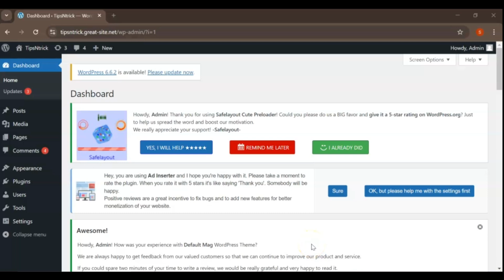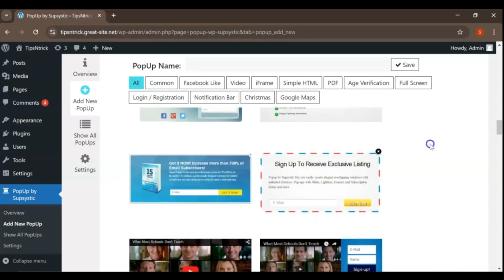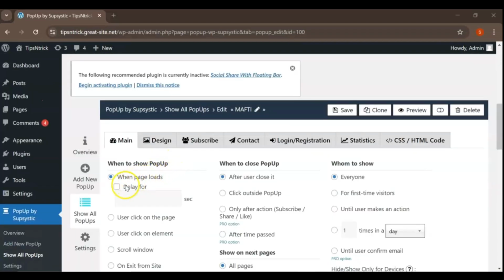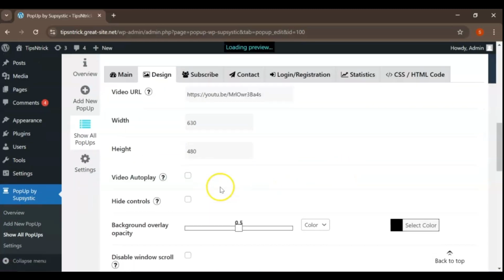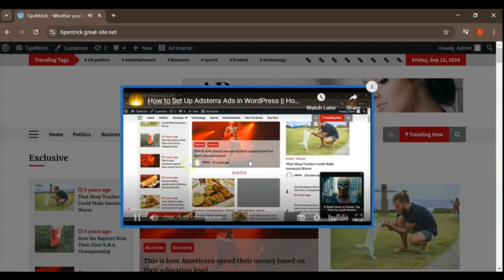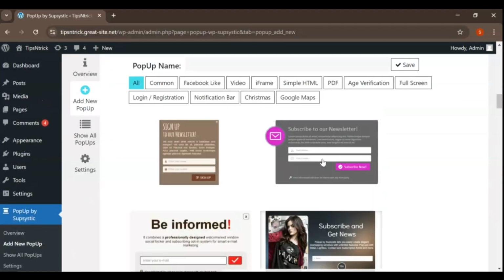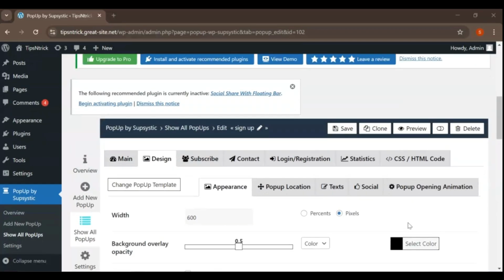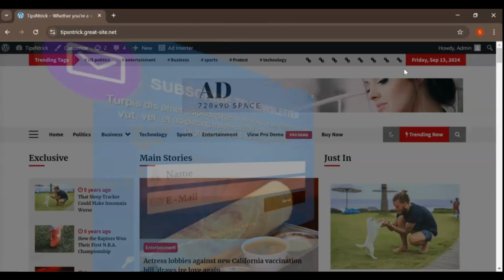How to Create a POPUP with Popup Maker WordPress Plugin (FREE)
How to Create Free Popups In WordPress Step-by-Step || WordPress Popup Plugin Free.
 this video, we'll guide you step-by-step on how to create an engaging popup page on your WordPress website. Whether you want to showcase a YouTube video, collect leads with a signup form, or display special offers, we’ve got you covered!
What You’ll Learn: 🔹 How to install and activate the 'Popup by Supsystic' plugin
🔹 Customizing a video popup to display on your homepage
🔹 Setting display timings, closing behaviors, and targeting visitors
🔹 Adjusting popup design to match your website’s branding
🔹 Collecting leads through a signup form and redirecting visitors to your YouTube channel
🔹 Adding eye-catching animations to your popups for maximum engagement.